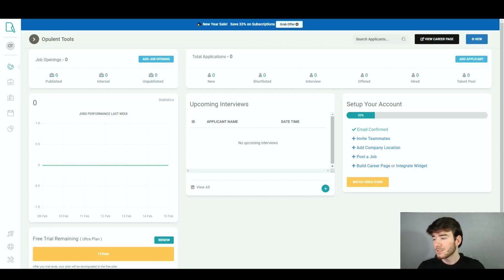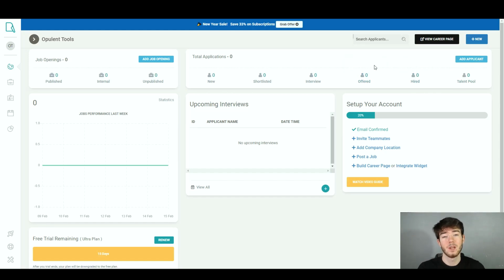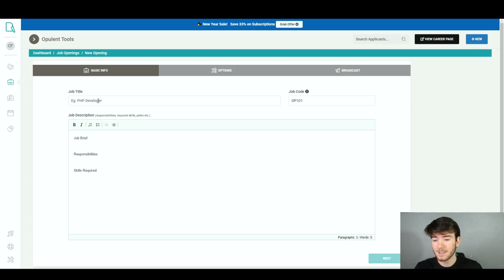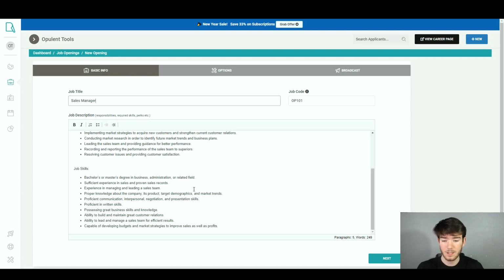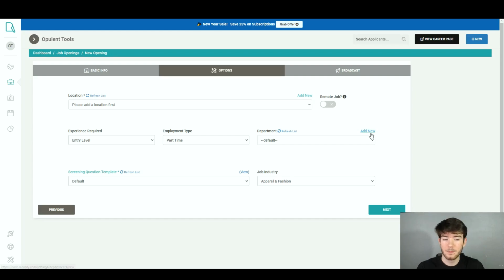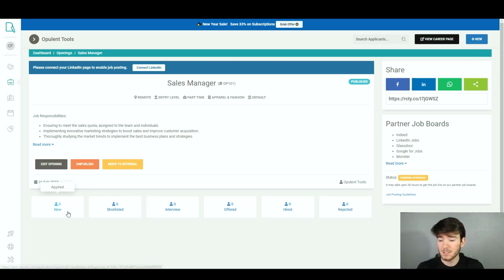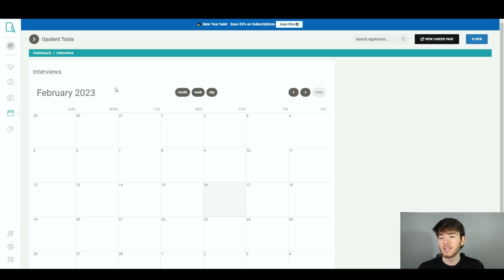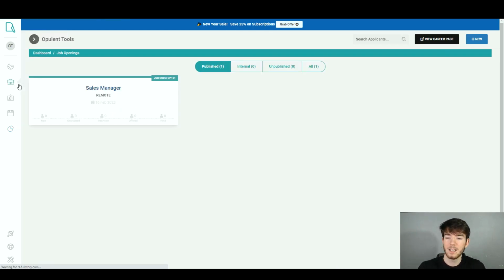Recooty Review: Double the Recooty, Double the Fun!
Recooty  Review: Ready to see the power of Recooty ? I'll be showcasing all the things you want to discover about Recooty in this Recooty  review!

In this Recooty review Ill be answering the following questions:
1. What is Recooty and what does it do
2. How does Recooty work
3. The pros and cons of using Recooty
4. Who should use Recooty ?
5. How to get started with Recooty

🕐Chapters🕐
0:00 Recooty Review
0:10 Recooty Discount
0:20 Exploring Recooty Dashboard
0:40 What is Recooty ? Answered
01:50 Pro's and Con's of Recooty
06:00 Getting started with Recooty
06:30 Who is Recooty for?

Recooty is an online recruiting and job searching platform that helps employers find qualified candidates for their job openings. It is designed to make the job search process easier for employers, allowing them to post job openings and search for qualified candidates quickly and effectively. It also provides employers with access to a large database of potential candidates, as well as tools to help them evaluate and manage their recruitment process.

Recooty offers a range of pricing plans, from a free plan to an enterprise plan. The free plan includes basic features such as unlimited job postings and candidate searches. The enterprise plan includes advanced features such as custom recruiting solutions, interview scheduling, and automated candidate screening.

The pros of Recooty include its cost-effectiveness, ease of use, and access to a large database of potential candidates. Additionally, Recooty includes features to help employers evaluate and manage their recruitment process, such as interview scheduling and automated candidate screening.

The cons of Recooty include its limited features and lack of customization options. Additionally, some features are only available on the enterprise plan, which can be expensive for small businesses.

My Recooty conclusion is that it is an effective and cost-efficient way for employers to recruit potential candidates. It provides employers